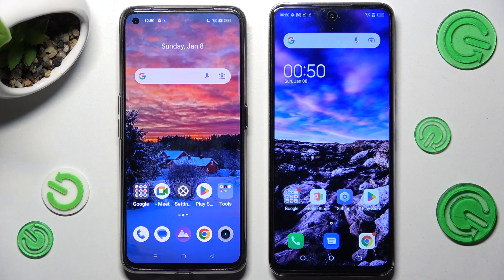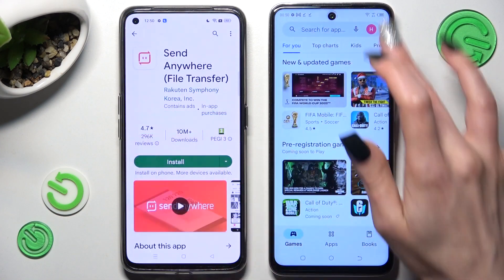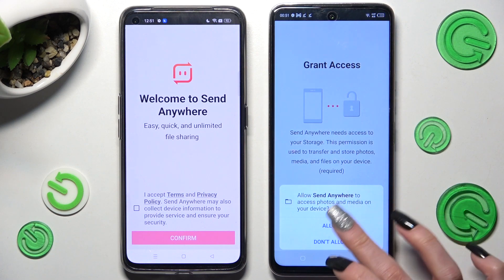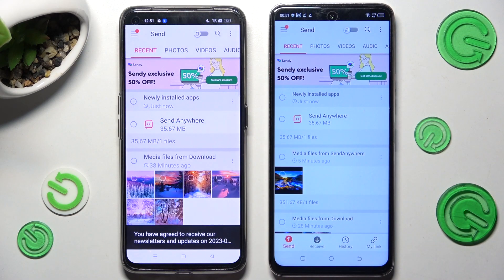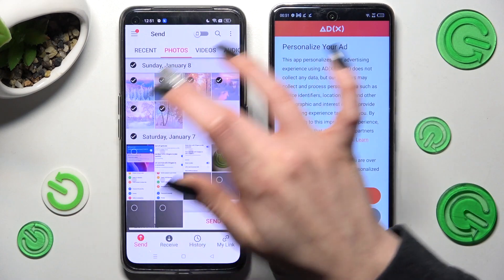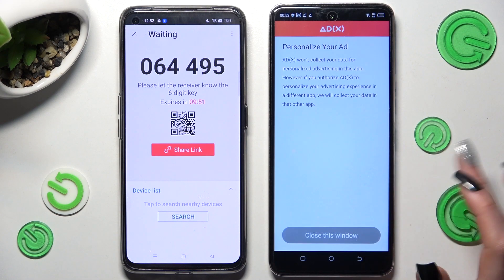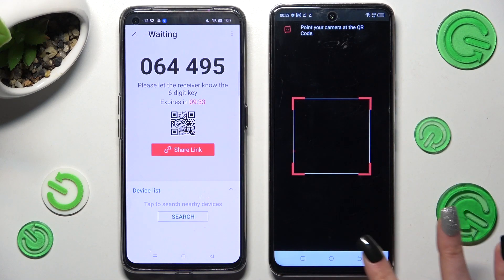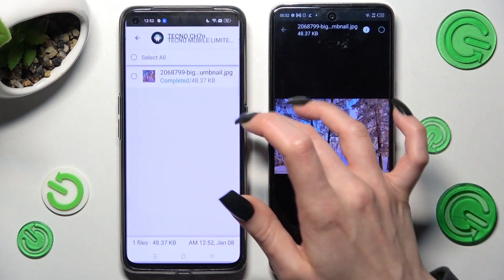How to Transfer Files From REALME Device to TECNO Camon 18P - Use Send Anywhere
Learn more about TECNO Camon 18P:
Hi! Now, we would like to show you how to transfer files from the REALME device to TECNO Camon 18P. Install Send Anywhere on your TECNO Camon 18P and your Android device, and then follow our instructions to select files for a free transfer. Visit our YouTube channel if you want to know more about TECNO Camon 18P.

How to transfer files from REALME device to TECNO Camon 18P? How to install Send Anywhere on TECNO Camon 18P? How to transfer files between REALME device and TECNO Camon 18P?